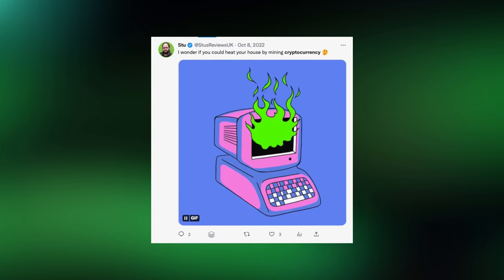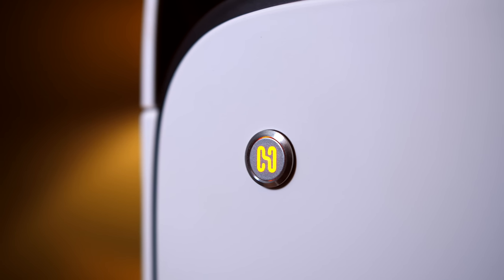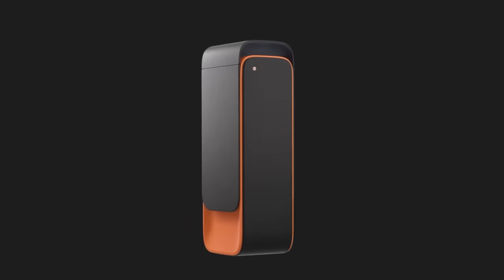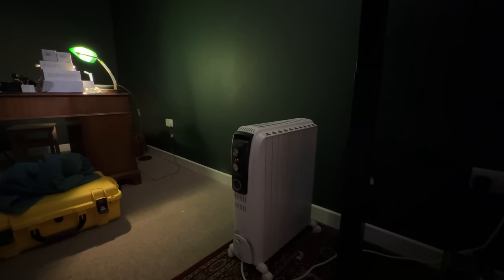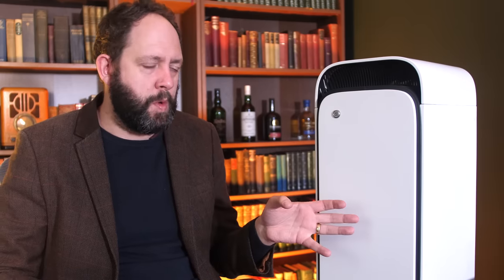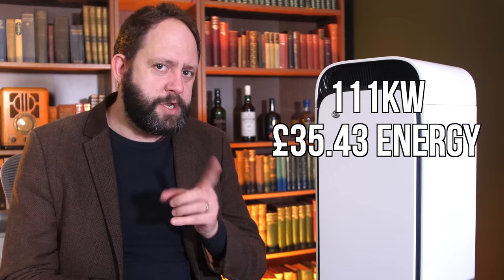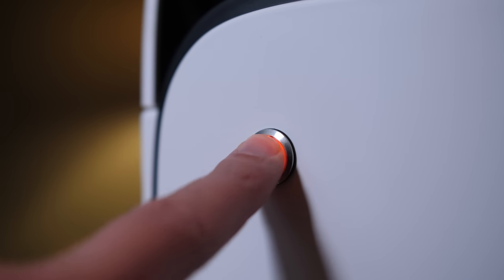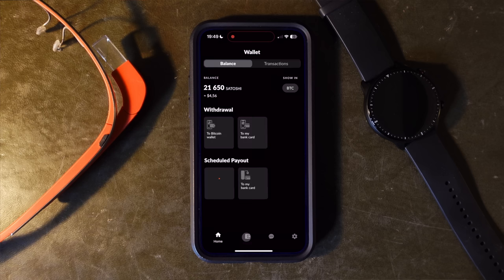Heatbit - Heating My House with BITCOIN?!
Today find out if it's possible to heat your home by mining cryptocurrency and bitcoin using a relatively cheap, quiet and compact all-in-one bitcoin miner home setup; the heatbit! Lets review how well it can heat our houses, whilst generating a passive income through mining bitcoin!

If you want to save a tonne of money  on tech and gadgets by using Honey, a plugin that automatically applies the best voucher code discount it can find on the web to items in your basket on most websites, so download it at the link above and give it a go!